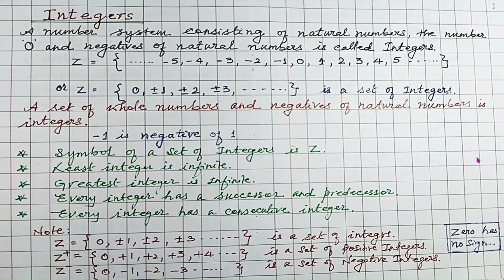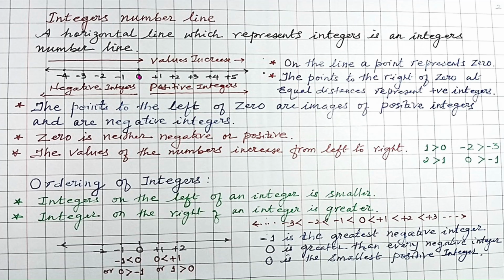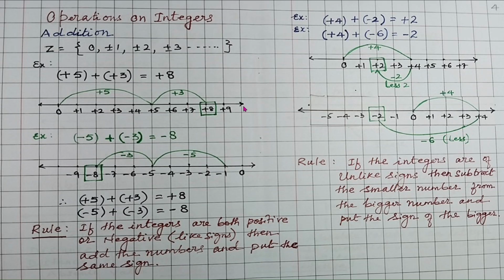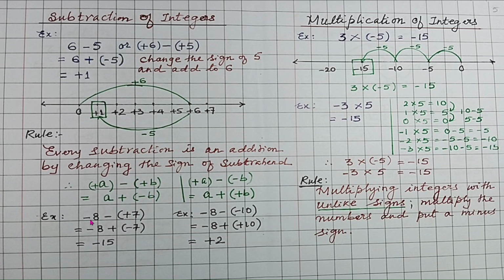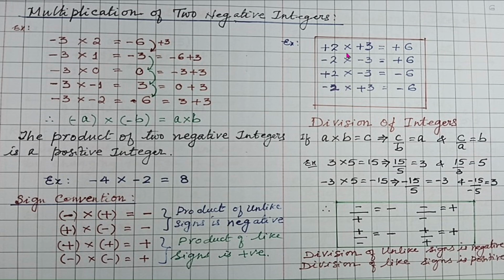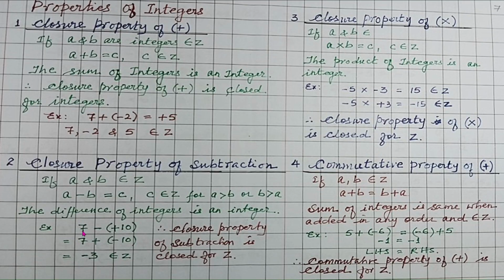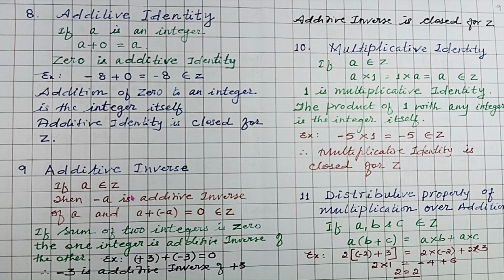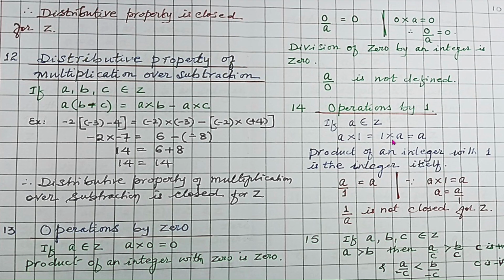World of Numbers IX NCERT. Learning Integers, Operations, Properties, Integers Number Line Features.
What are Integers ?
Set of Integers.
N and W are subsets of Integers set.
Positive Integers. Negative Integers. Successors and Predecessors.
Sign of zero.
Integers number line.
Features of integers number line.
Ordering of integers.
Negative of Negative integers, image of integers.
Absolute value and its value.
Operations on integers and discussed with integers number line.
Rules of addition of like signs and unlike signs.
Rules of multiplication and division with like signs and unlike signs.
Multiplication of negative integers and how it is positive is explained.
Sign rules of operations on integers is discussed.
Properties closed for integers is explained with examples.
Additive inverse is discussed with example.
The video provides all the basics of integers another important numbers set in the World of Numbers or evolution of numbers.